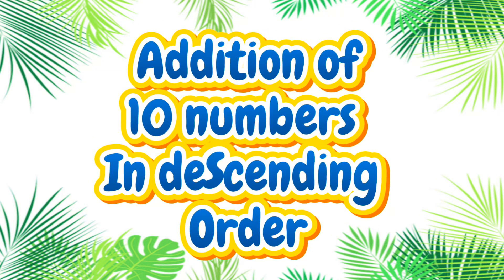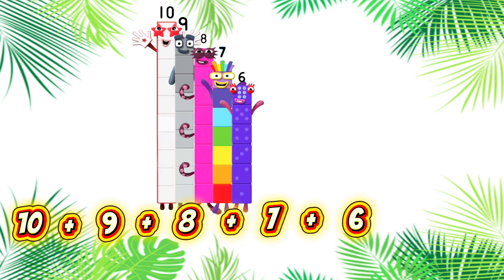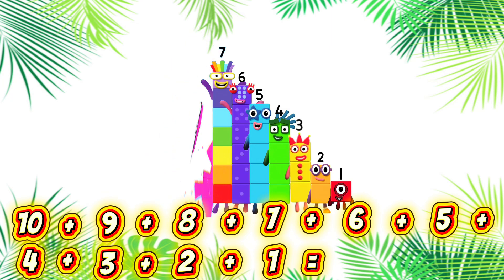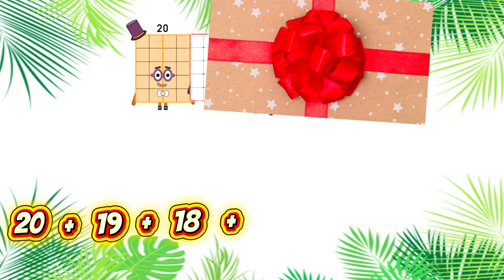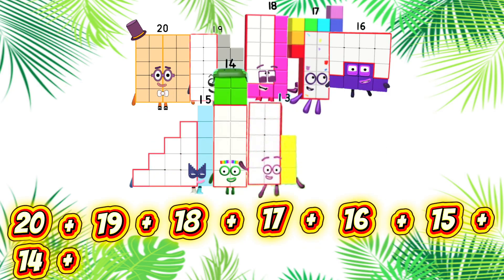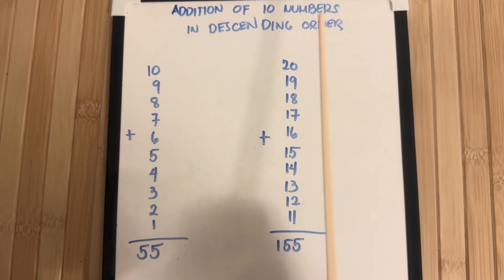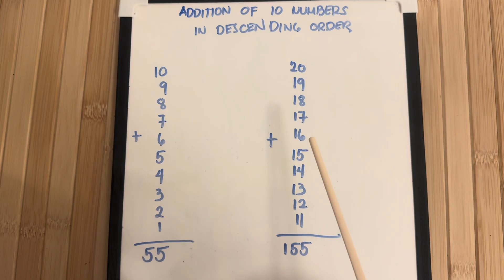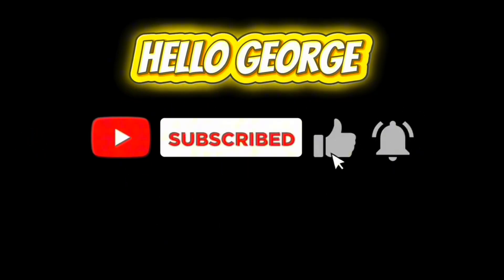NUMBERBLOCKS ADDITION OF 10 NUMBERS IN DESCENDING ORDER | FIND THE TOTAL SUM | hello george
NUMBERBLOCKS ADDITION OF 10 NUMBERS IN DESCENDING ORDER | FIND THE TOTAL SUM
Great day numberblocks friends! Today let's learn to add ten numbers from highest to lowest using numberblocks. Learning maths is easy and fun with numberblocks